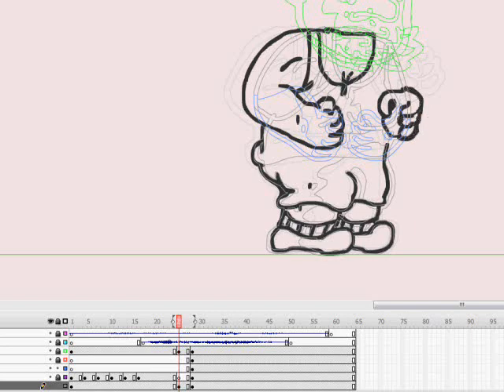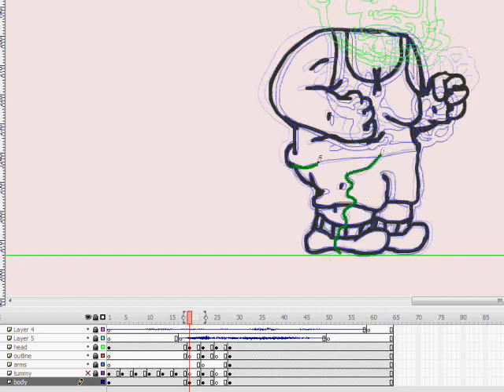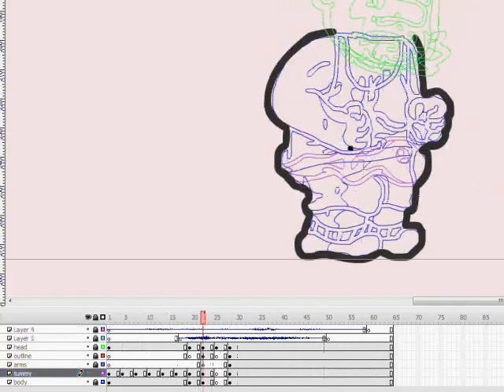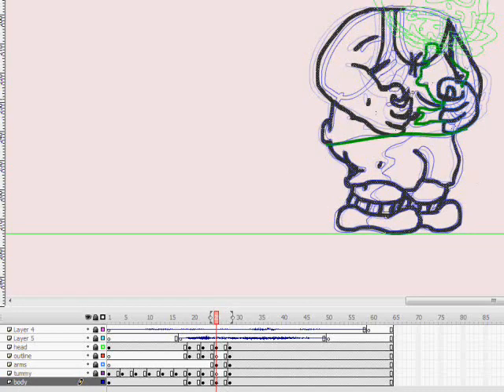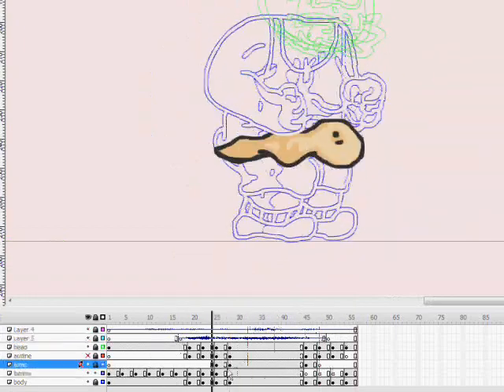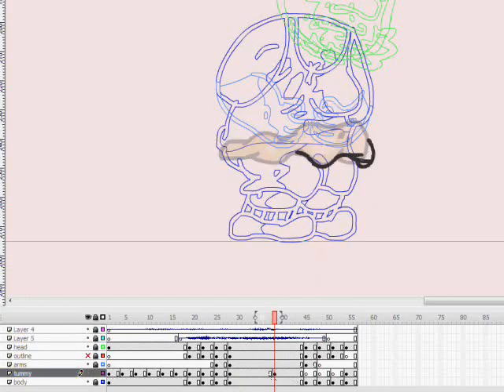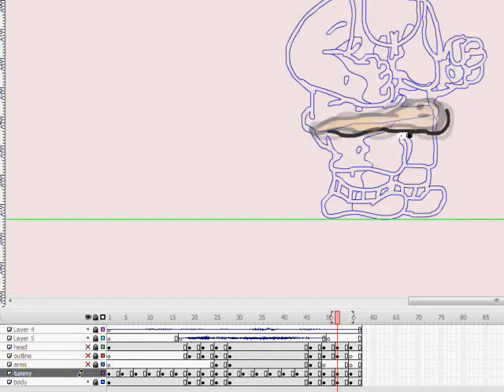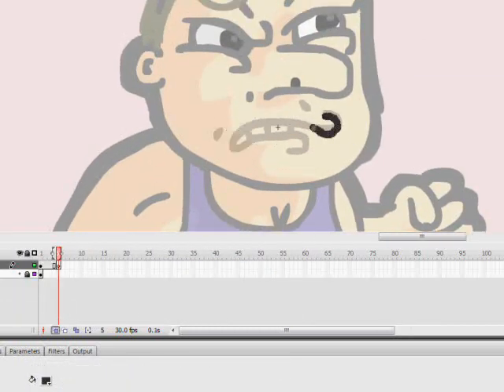SFX and Grumble Animation (Straight Bullyism) [2/2]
This is me recording sound effects, editing them, and then animating an enemy attack for a game called Straight Bullyism